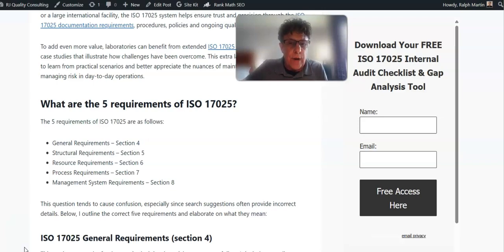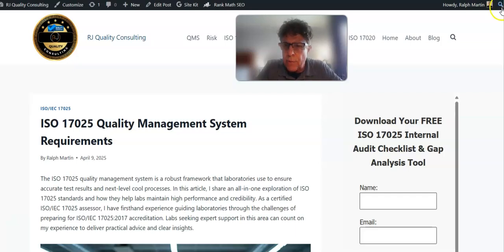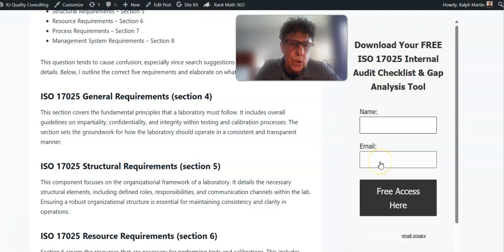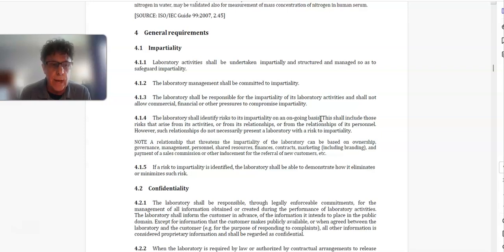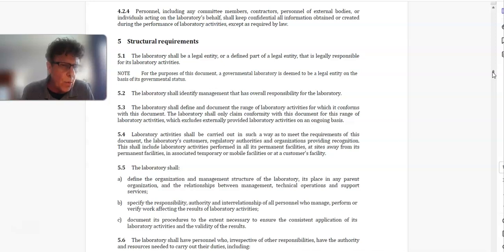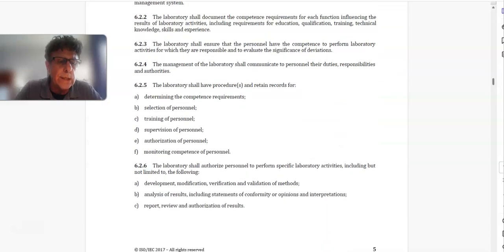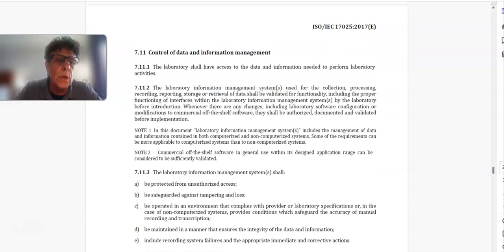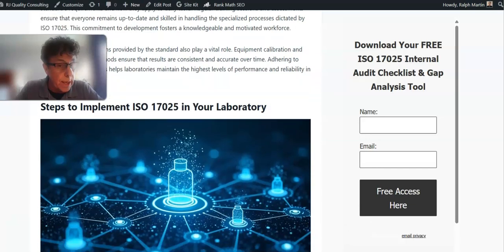📘 ISO 17025 Quality Management System Explained | Step-by-Step Guide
Are you preparing your laboratory for ISO/IEC 17025:2017 accreditation? This step-by-step guide breaks down the ISO 17025 quality management system into clear, actionable parts so you can understand exactly what’s required to meet compliance and ensure technical competence.

📅 Ready to take the next step?

💼 Need ISO 17025 Documentation You Can Trust?
Save time and simplify your accreditation prep with our professionally developed ISO/IEC 17025 Quality Manual Template, fully aligned with the standard.

✅ Organized by clause for easy implementation
✅ Designed by a certified ISO 17025 auditor
✅ Optional upgrade includes templates for all required policies & procedures
✅ Includes the risk management template featured in this video

to download the template and get your documentation ready for audit success.

In this video, we explore:

The 5 key requirements of ISO 17025 (General, Structural, Resource, Process, and Management System)

How to implement ISO 17025 in your laboratory

The role of ISO 17025 documentation, risk management, and staff training

Tips for maintaining ongoing ISO 17025 compliance and continual improvement

Whether you're building your quality system from the ground up or refining your current setup, this video will guide you through every major component of ISO/IEC 17025:2017.

🎯 Keywords covered in this video:
ISO 17025 Quality Management System, ISO/IEC 17025:2017 Accreditation, ISO 17025 Implementation, Laboratory Quality System, ISO 17025 Documentation, ISO 17025 Certification, Risk Management in Labs, Training for ISO 17025, Continuous Improvement

📌 Chapters:
0:00 Introduction
1:20 What is ISO 17025?
2:45 The 5 Requirements of ISO 17025
6:15 How to Implement ISO 17025
9:50 Key Components of the Quality System
13:00 Benefits of Accreditation
15:00 Continuous Improvement and Compliance
17:00 Final Thoughts

💬 Have a question about ISO 17025 implementation in your lab? Drop it in the comments!

📞 Want personalized support? Book a free 45-minute consultation with Ralph Martin